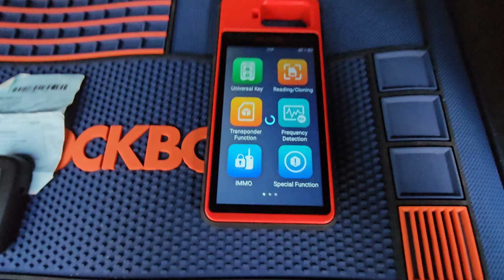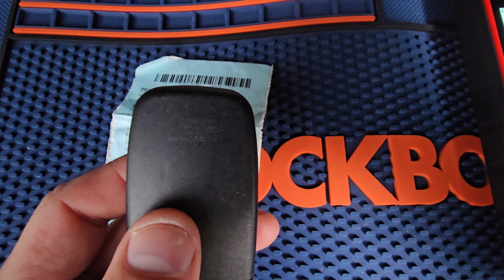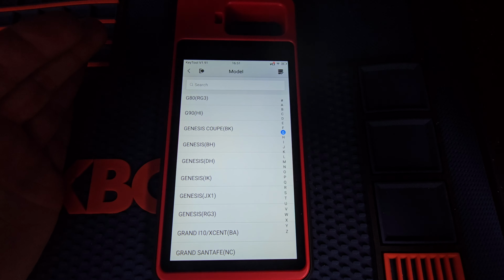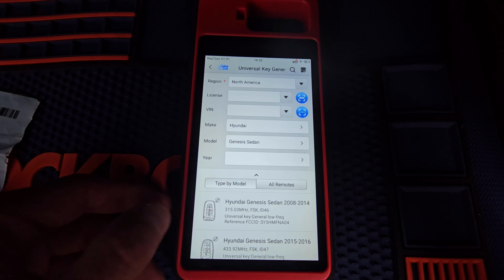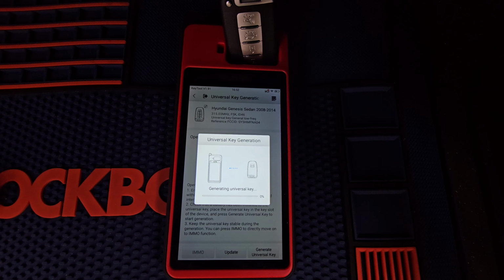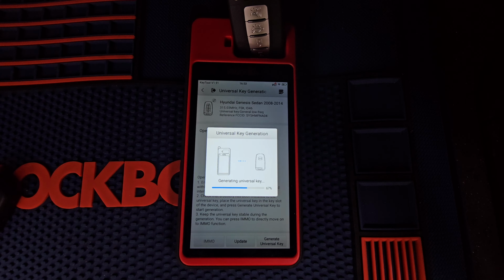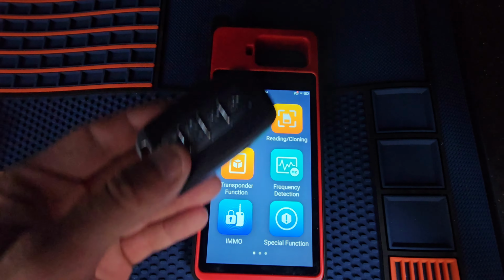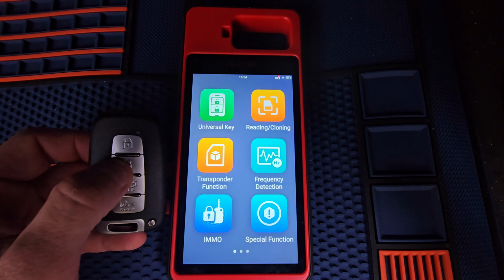Hyundai Kia Universal Smart Key Generation AUTEL KM100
quick Walk-through on how to generate autel Universal Smart Key for Hyundai kia vehicle. you will have to program key to car after Universal generation